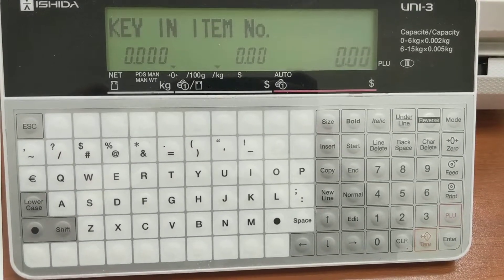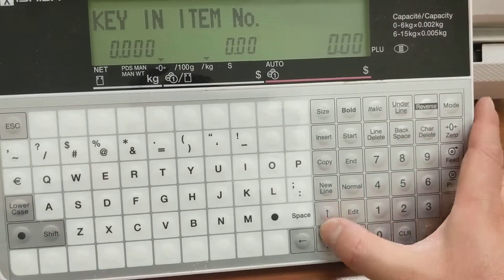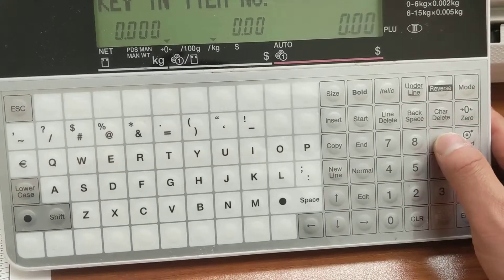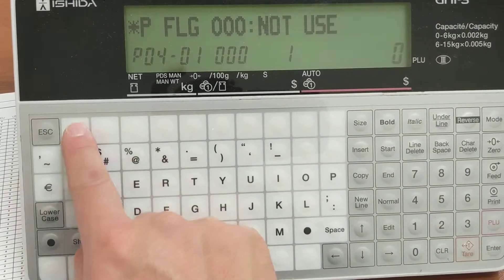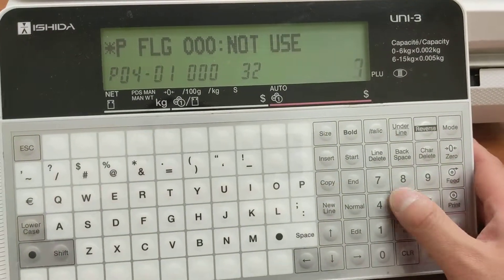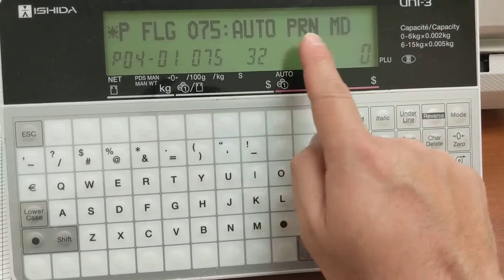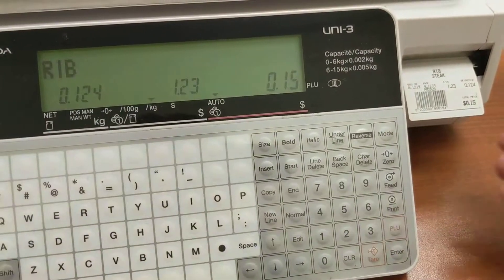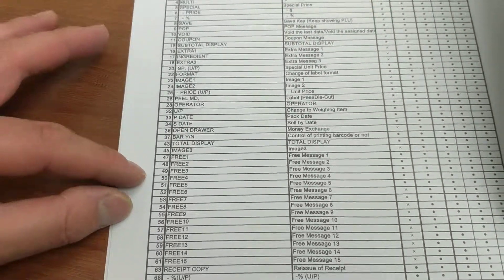Uni-3 programming auto print mode (prepack function)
How to program the auto print button on a Uni-3 scale